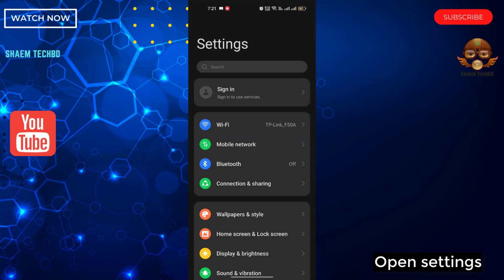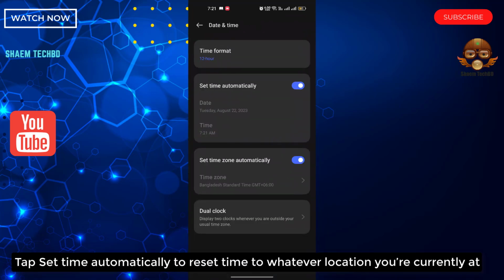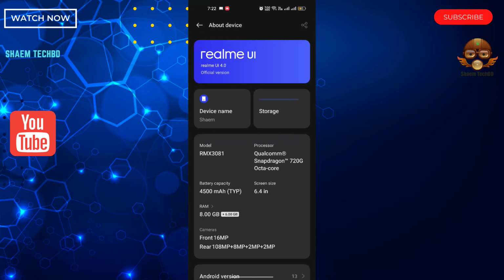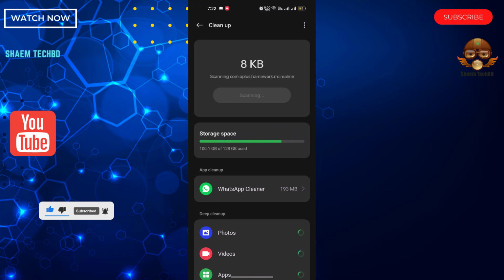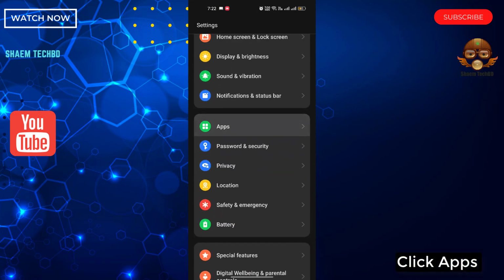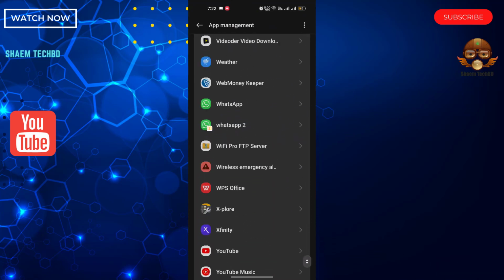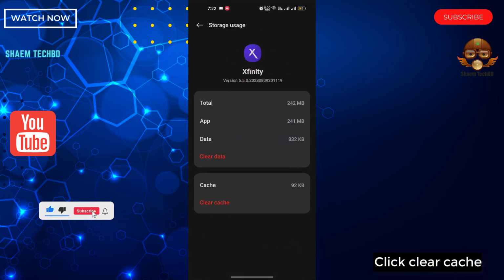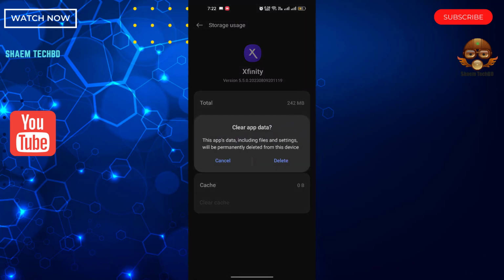How to Fix Xfinity App Black Screen Issue in Android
Your Quary-
How to Fix Xfinitya App Blank Screen